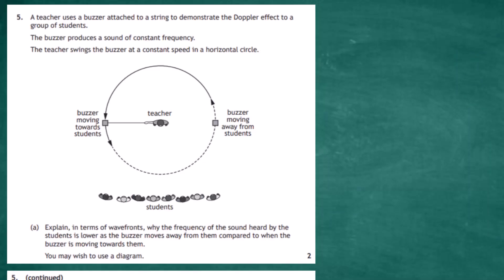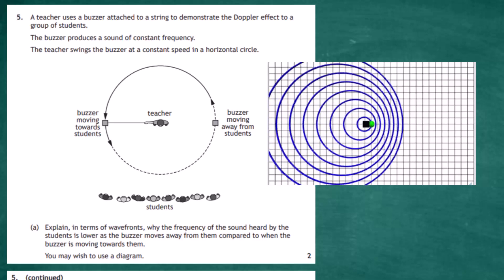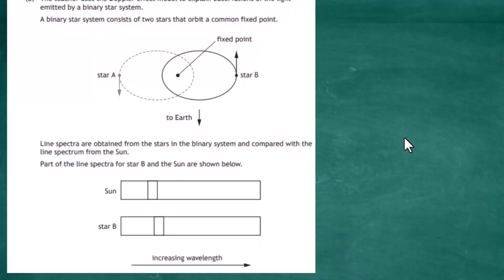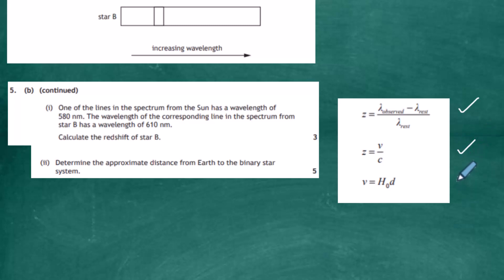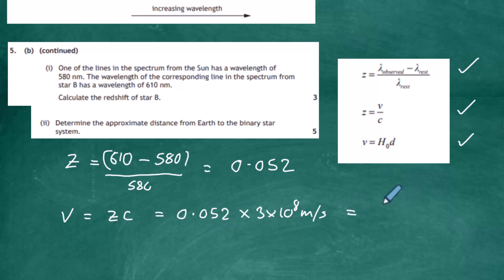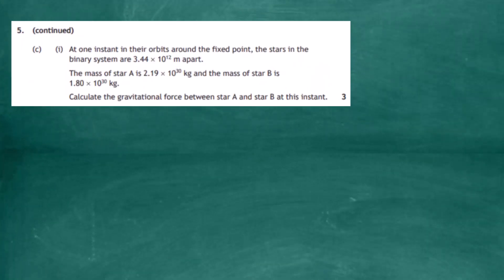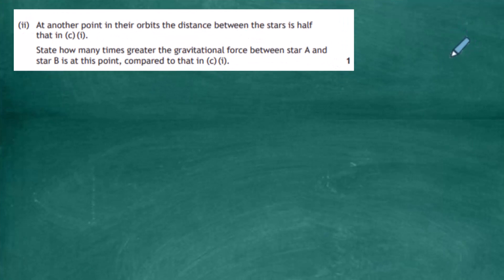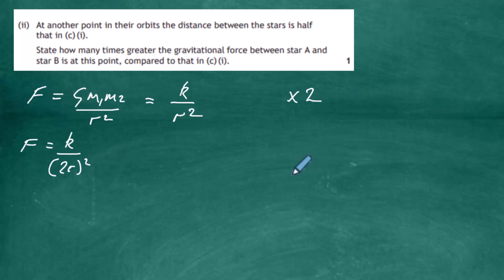2022 Higher Physics Sect2 Q5